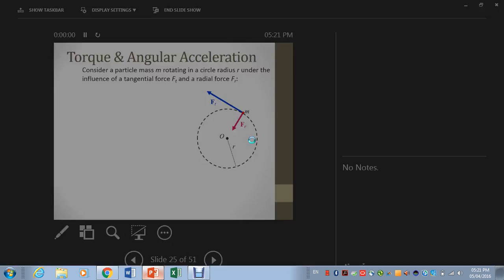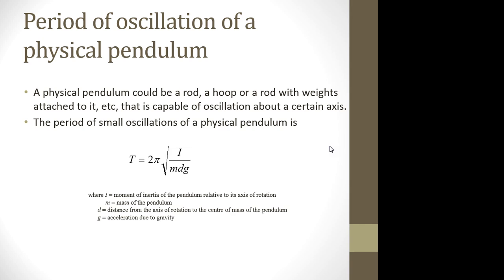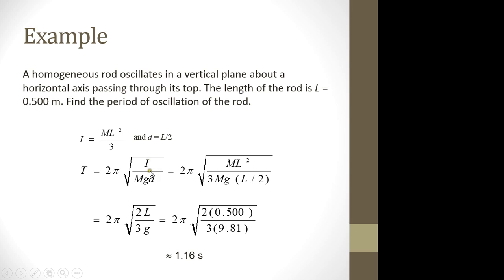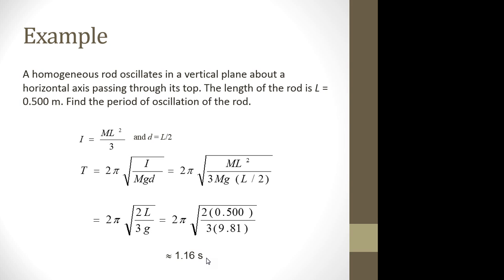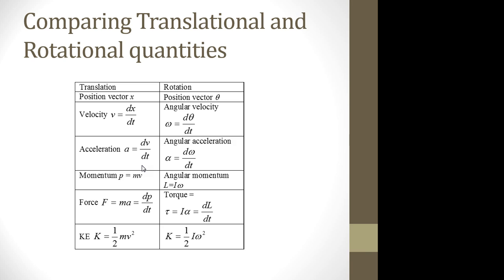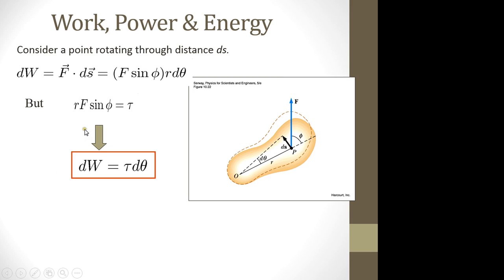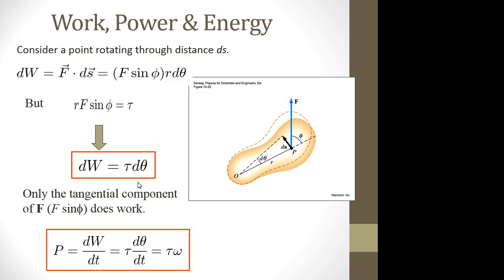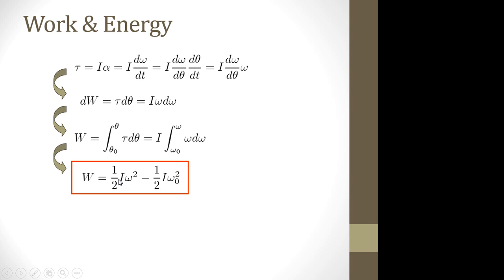Rotation of Rigid Bodies Lecture 1b